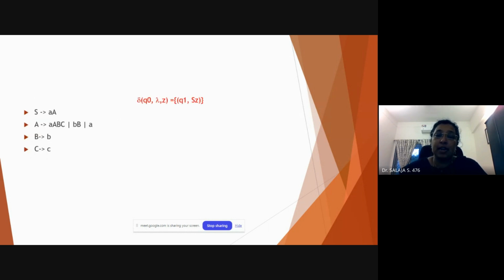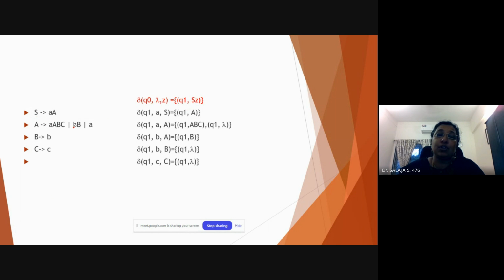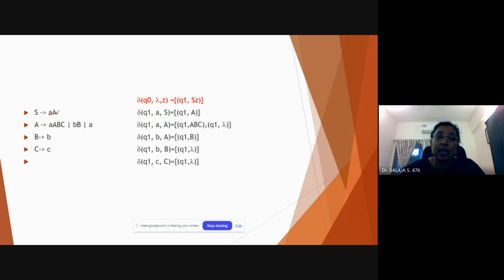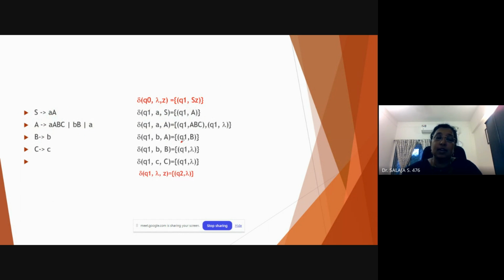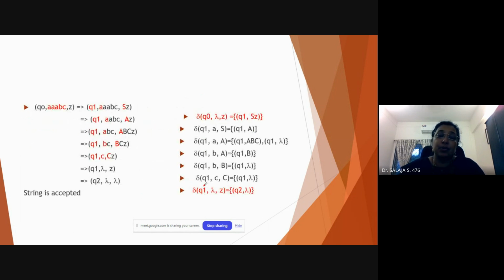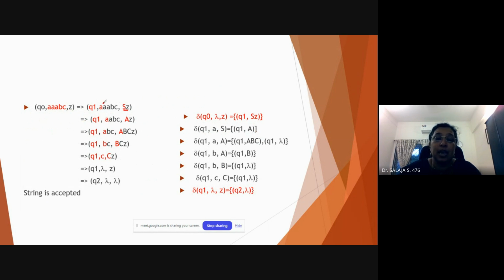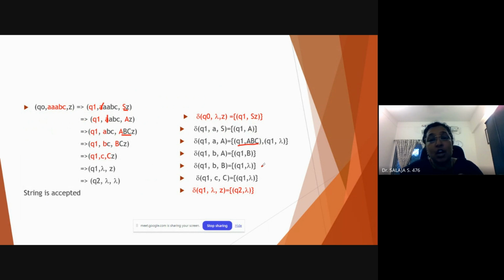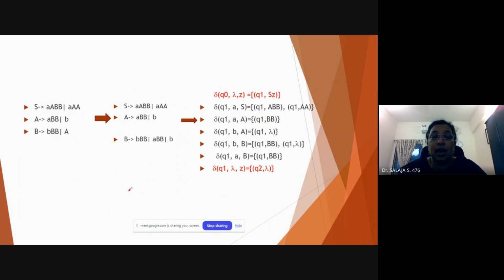CFG to PDA